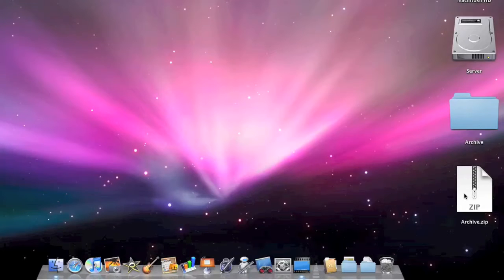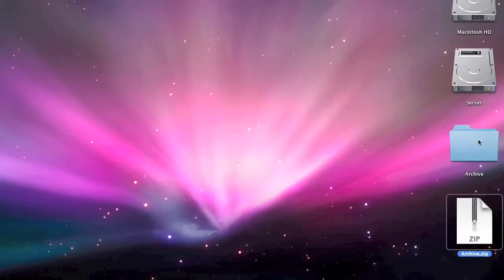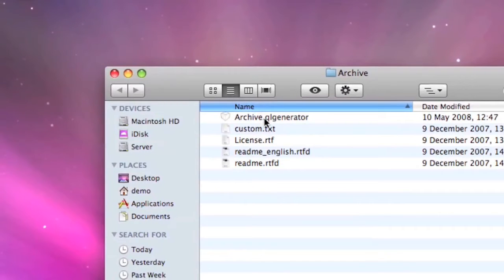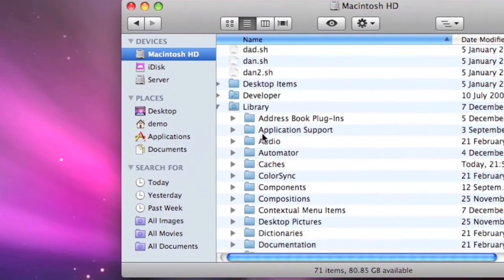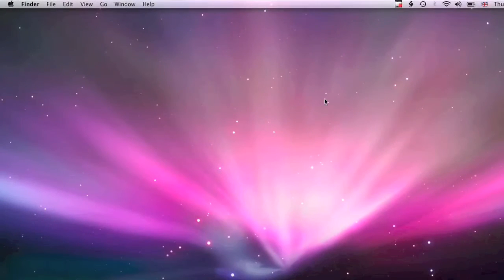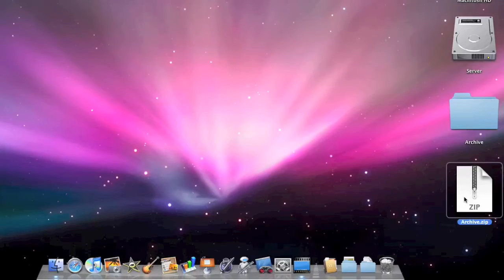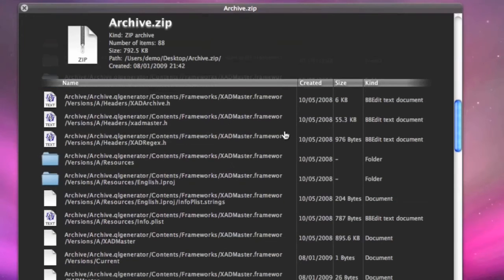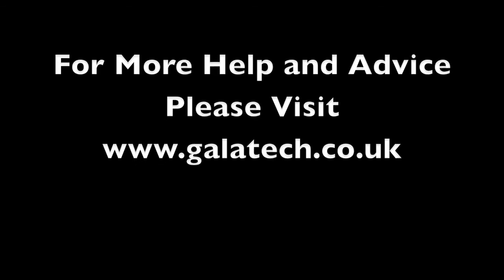View Contents of Zip file with Quick Look on Mac OSX 10.5 Leopard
demonstrate how to add additional functionality to the quick look feature in OSX 10.5 Leopard. This video shows how to view the contents of zip files with quick look.